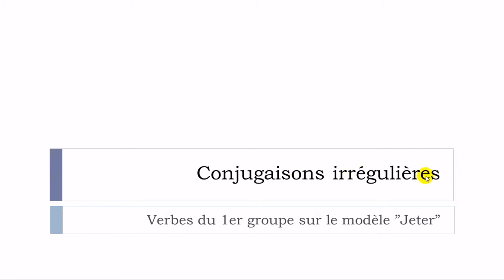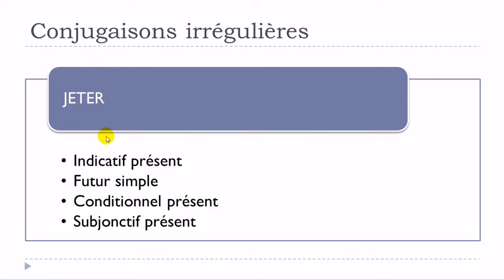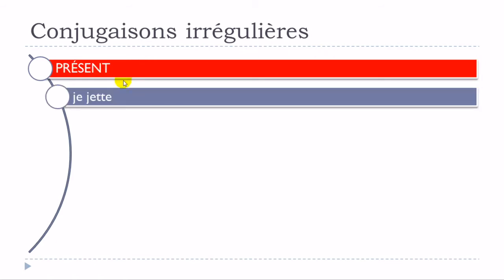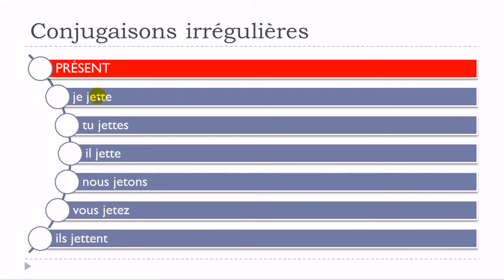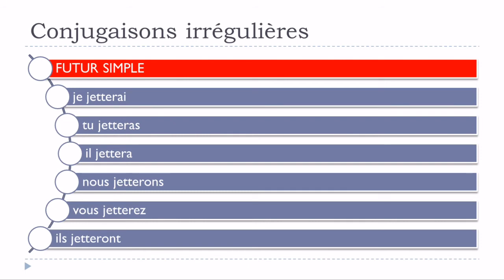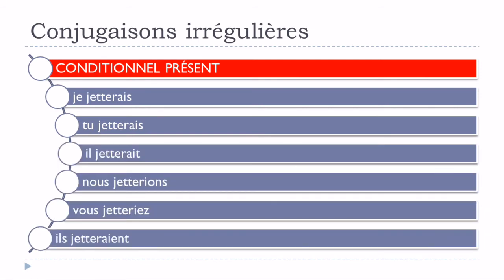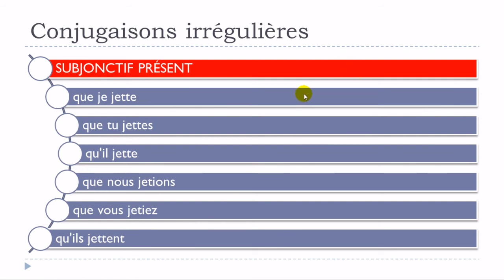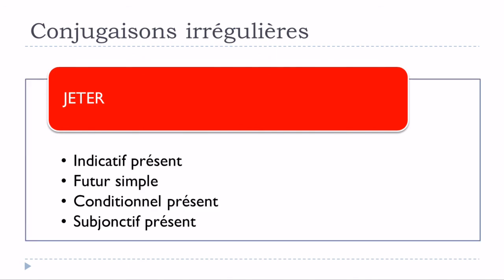Learn French Grammar I Irregular conjugations = Verbs on the pattern =jeter=